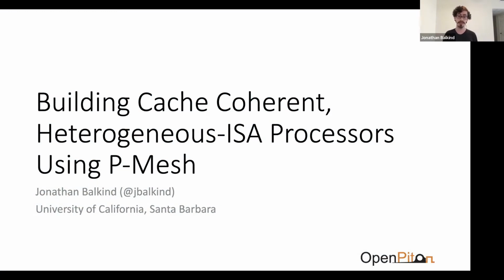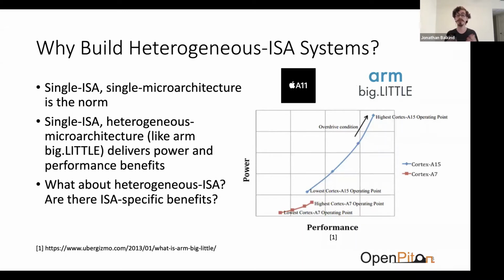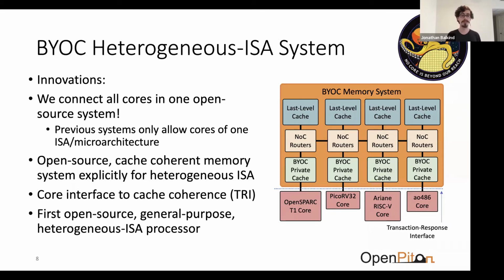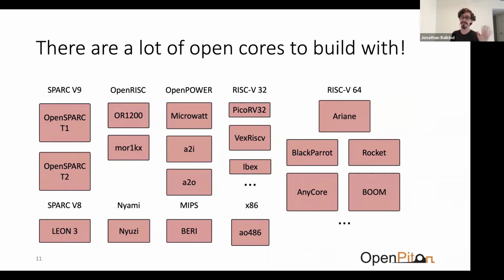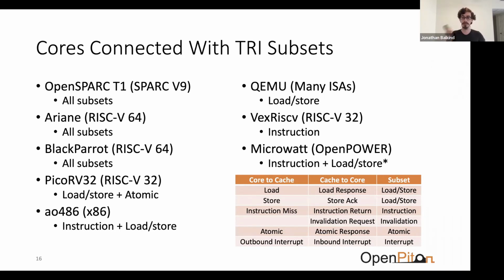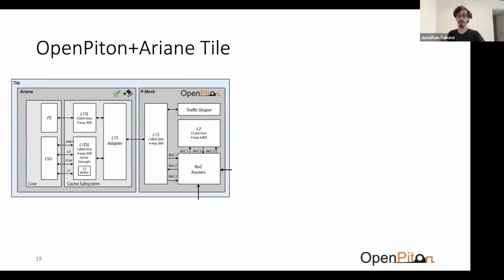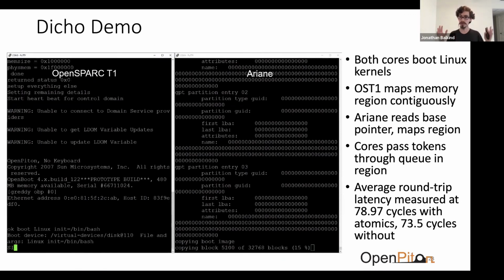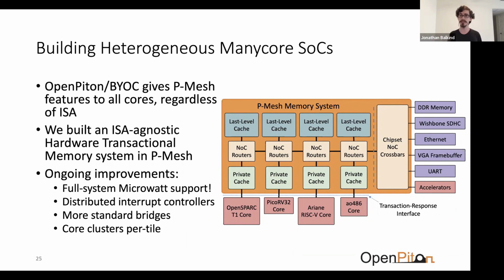Building Cache Coherent, Heterogeneous-ISA Processors Using P-Mesh - Jonathan Balkind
Building Cache Coherent, Heterogeneous-ISA Processors Using P-Mesh - Jonathan Balkind, University of California, Santa Barbara

Speakers: Jonathan Balkind

P-Mesh is the manycore cache coherence system underlying the OpenPiton research platform, which originally used the SPARCv9 ISA. A number of extensions to P-Mesh were needed to build the Bring Your Own Core (BYOC) platform, which added support for building heterogeneous-ISA processors made of cores of new, open ISAs like OpenPOWER. In this talk, Jonathan will introduce P-Mesh and the changes made to turn it into an ISA-agnostic memory system. Jonathan will detail the specific changes needed to support different ISAs, the new Transaction-Response Interface (TRI) for connecting cores, and initial efforts to support cores using the OpenPOWER ISA. Jonathan will also discuss efforts to connect multiple cores of different ISAs to build a single heterogeneous-ISA system.